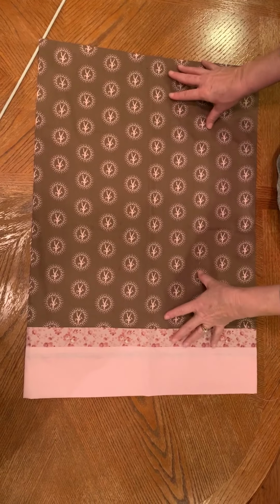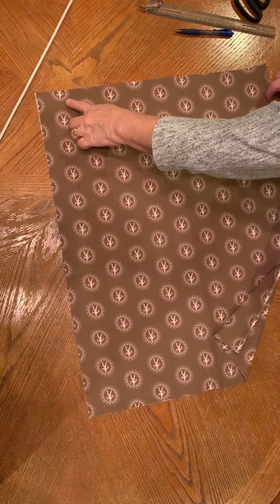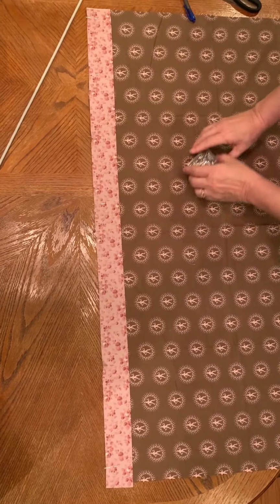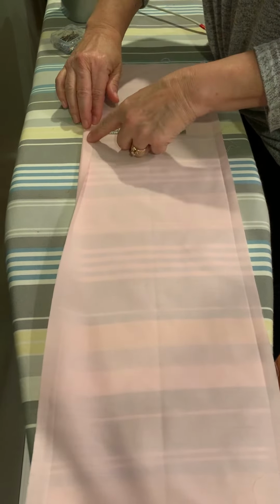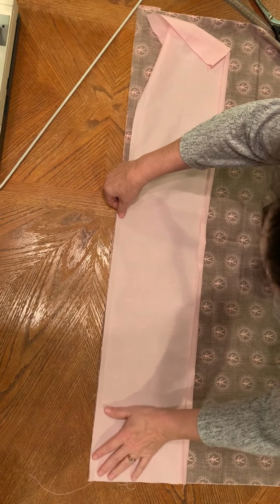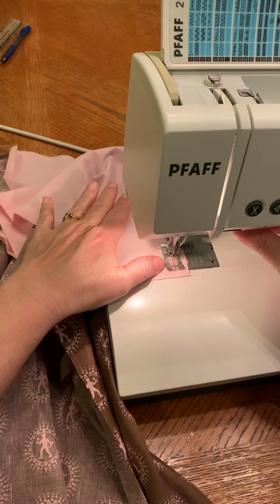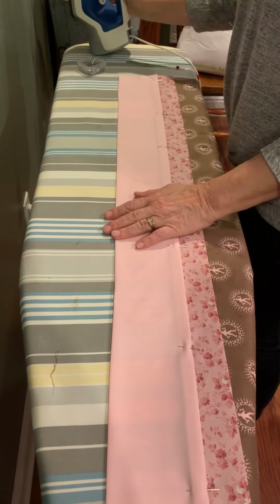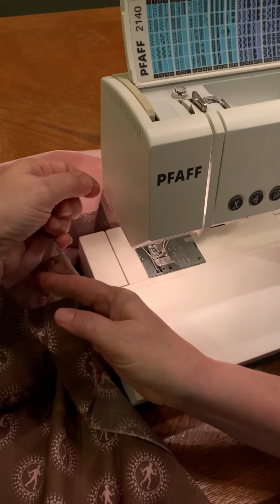How to Make a Pillowcase Part 1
Make a simple pillowcase without a pattern using basic seams.